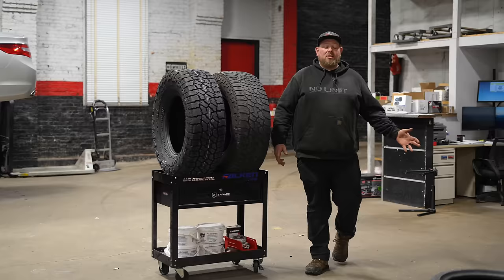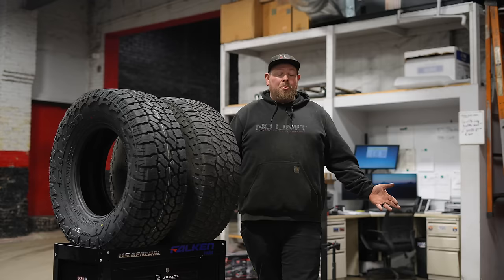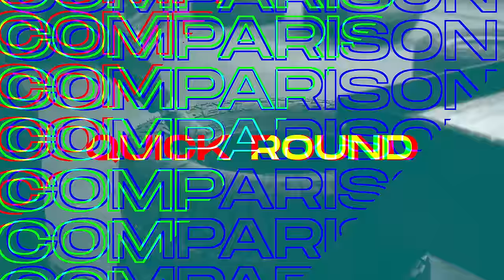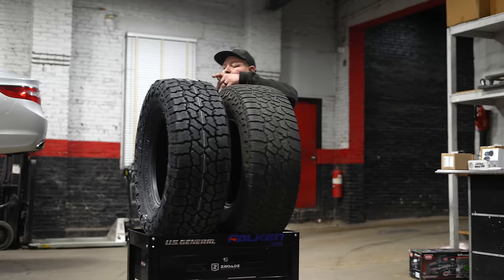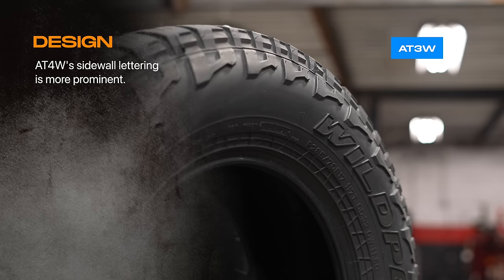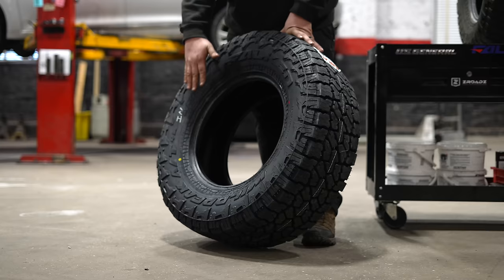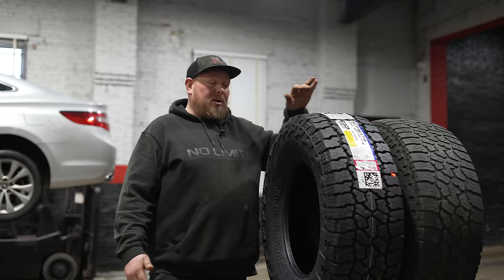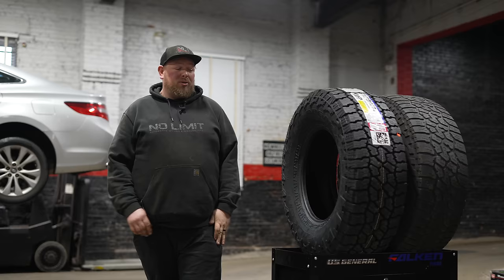The NEW Falken Tire Wildpeak AT4W: From Better to Best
We QUICKLY chat about the new AT4W. A tire that just keeps getting better and better.